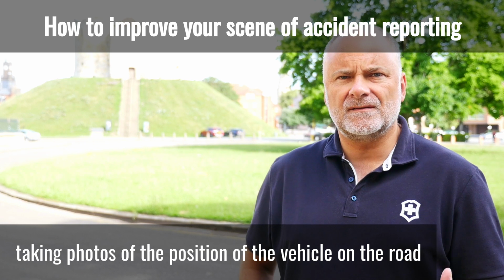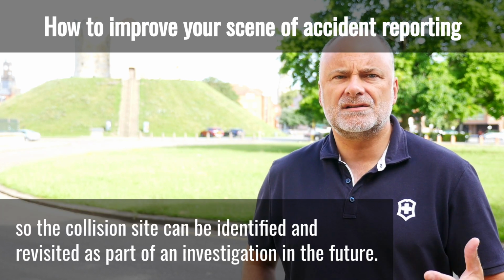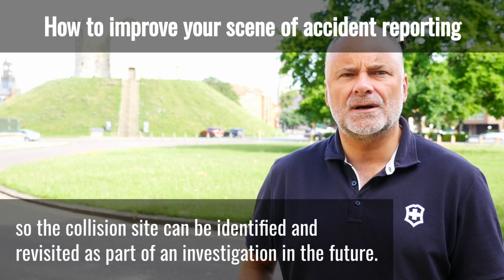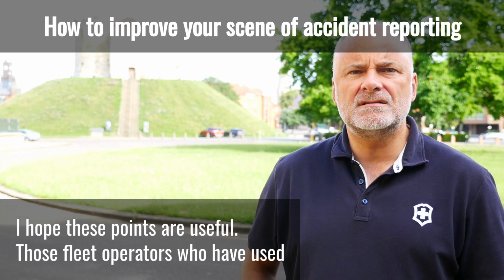Fleet Risk Management Nugget 1 Effective collection of collision data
A short video that gives tips on actions to take at the scene of a vehicle collision to ensure that claims costs are minimised.